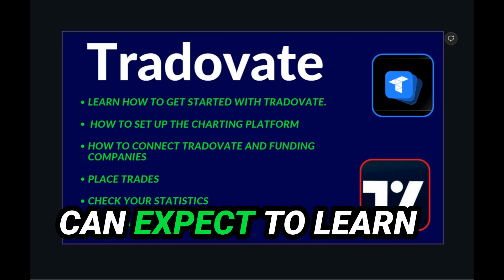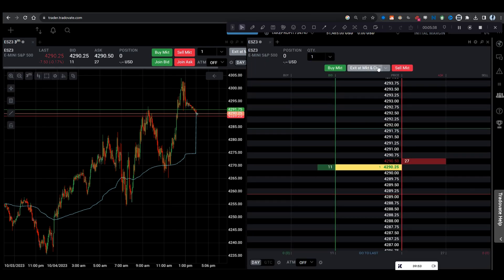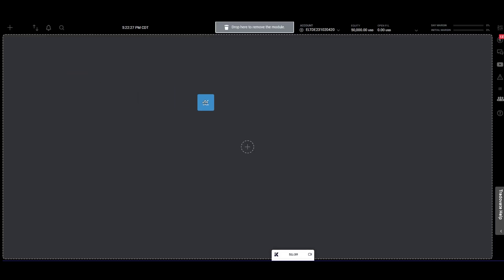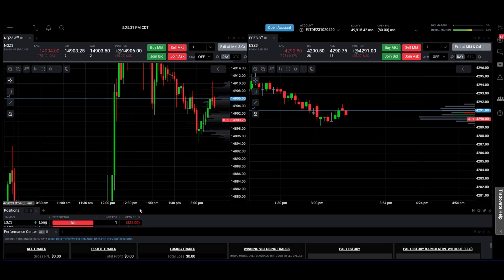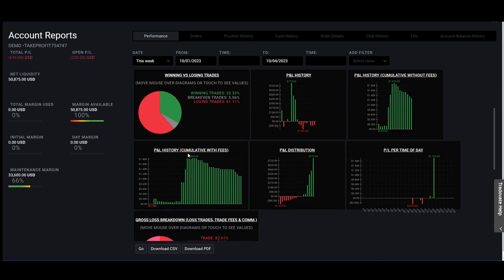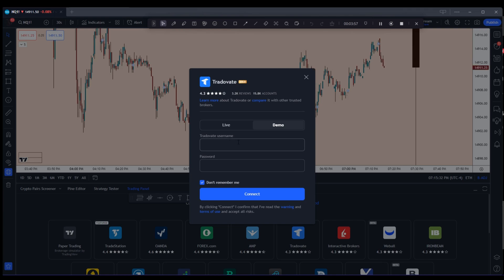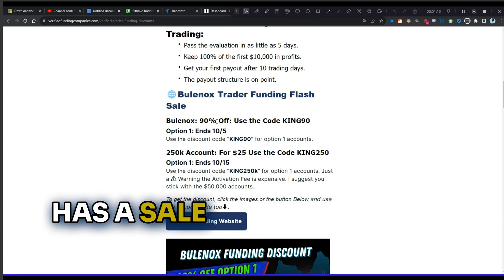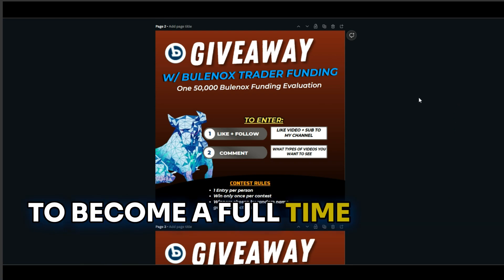How to Trade Futures Prop Firm With Tradingview + Tradovate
In today's video, you can expect to learn how to get started with Tradovate, how to set up the charting platform itself how to connect Tradovate to your funding companies.
 Such as TopStep Trader, , Apex Trader Funding, Take Profit Trader. Any Prop Firm company and or broker that offers Tradovate. Also I show you how to connect Tradovate to TradingView. That way, you can trade with TradingView, because I believe it is by far the best platform out there overall a great trading platform. , . On my channel, there's no BS, no guru jargon, just straight up value.

Topstep is changing the funding space as a whole. Taking over and making it better for traders. Futures Funding before Topstep Trader Funding was ehh not the best. Now I have to say it is much better than forex prop firms. in terms of cost and leverage available to traders . I am funded with Bulenox Trader Funding , Apex Trader Funding, And the funded trader. I am looking to add Take profit Trader, And last but not least Topstep. These in my opinion are the best prop firms that I trust. If you are a trader in stock, Crypto, and even options. I think you will benefit from prop firms in 2023. I look to continue to share my first hand knowledge and many years of experience.